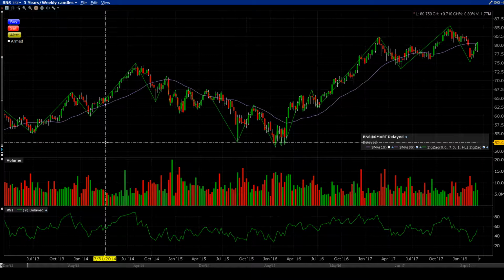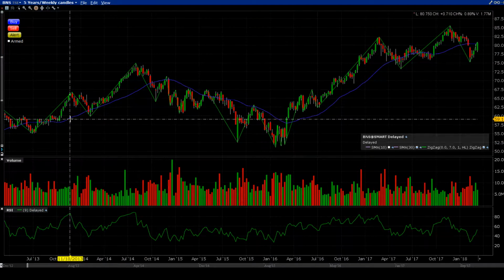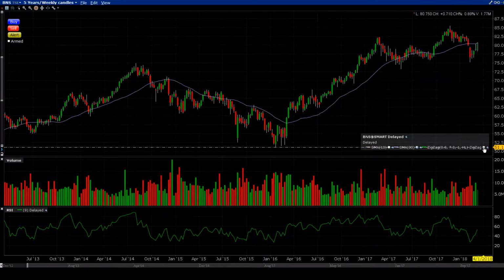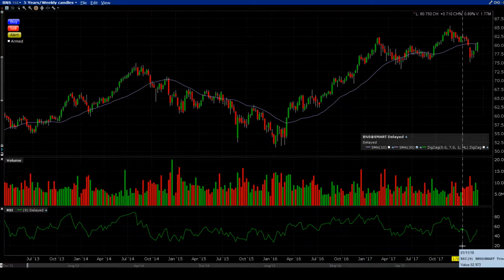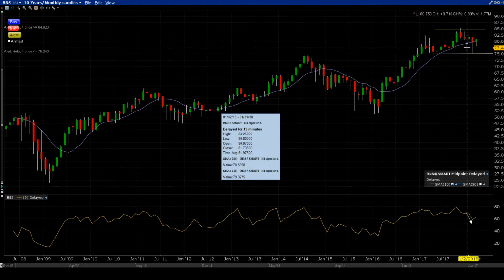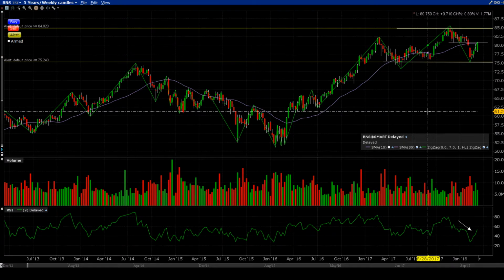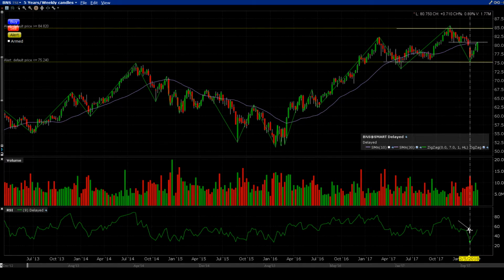Secretwars #0008 - Looks like a Stage 3 top for Bank of Nova Scotia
A possible stage 4 candidate. Preparing the next move with a stage analysis. $bns $bns.ca $study